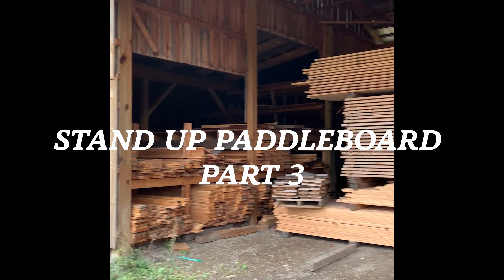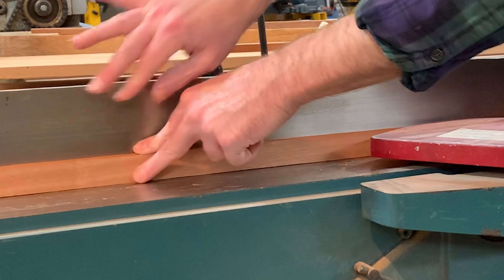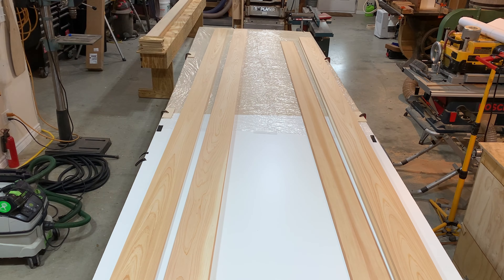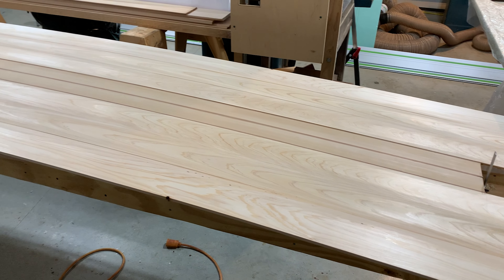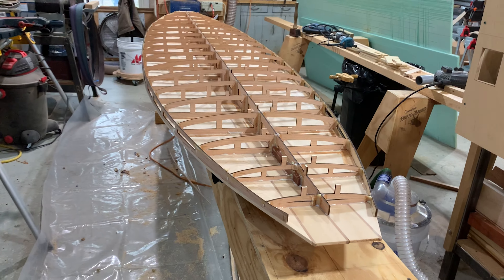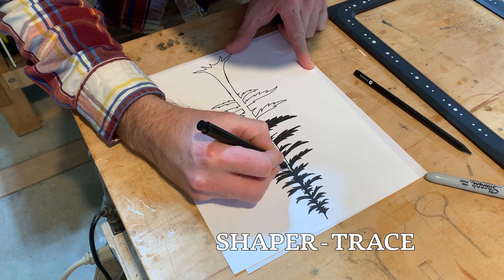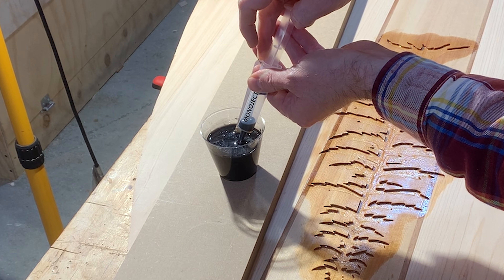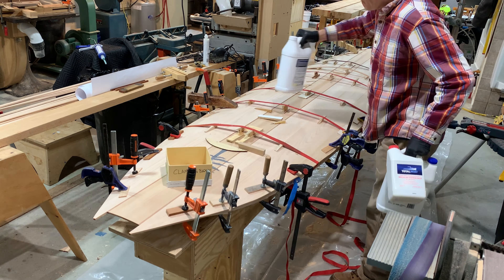DIY SUP - part 3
In this video we make a trip to a local wood sawyer and pick up some majestic cedar. Then we mill it up into the top and bottom skins and glue them to the completed frame. I also use the Shaper Origin and Shaper Trace to make a one of a kind hand-drawn epoxy inlay. If you are building a wooden stand up paddle board, I think it's worth considering using the method I tried out here.
to learn more about the kits, and constructing your very own wood SUP!
and while you're at it, pick up your supplies and tell them Keith sent you.